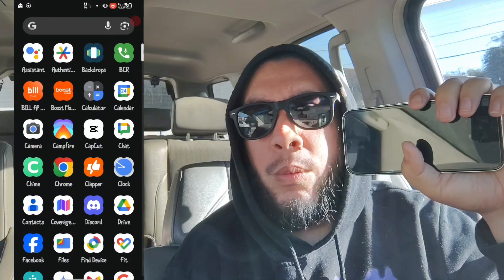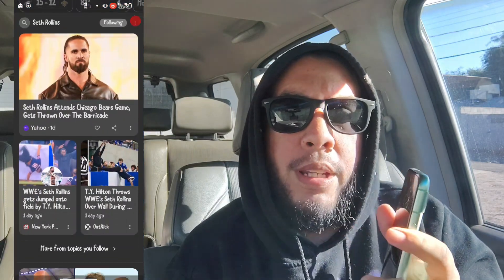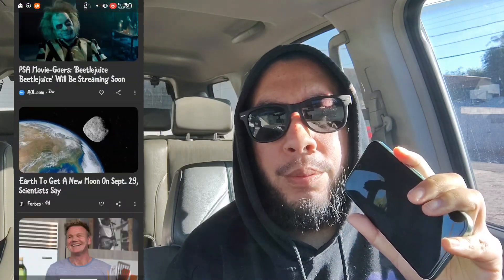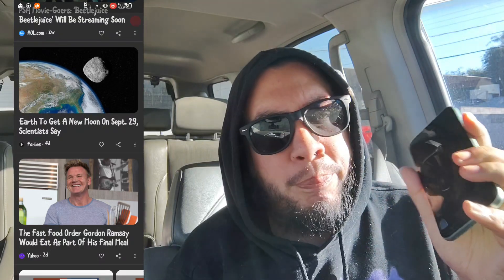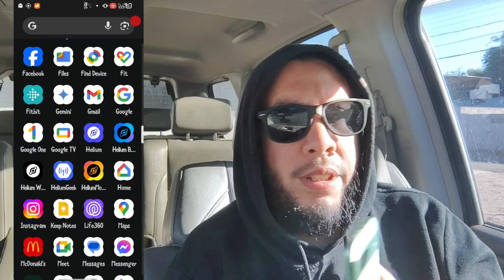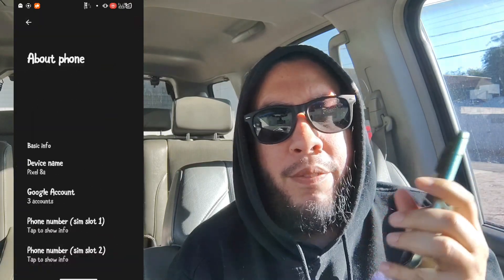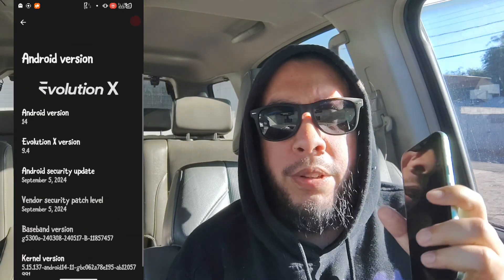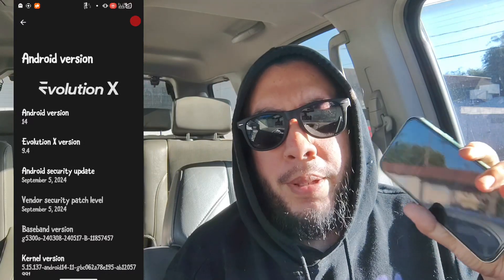Pixel 8a with Evolution X 9.4, How's It Performing Now Days?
An update as to how the Google Pixel 8a is doing on a custom rom. The rom I'm using with it is Evolution X 9.4 and I give a break down of how it's been performing and if there is any bugs affecting my device.

I'm not saying that others have to flash a custom rom on their devices so if you do so your doing that on your own decision and I'm not to blame if you brick your device or your credit score drops 10 points. This is my experience being shared